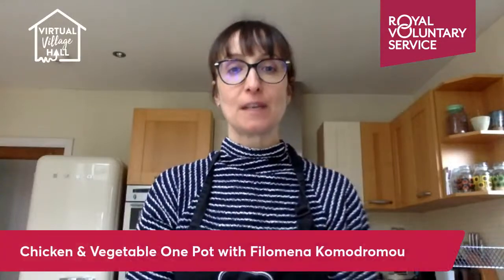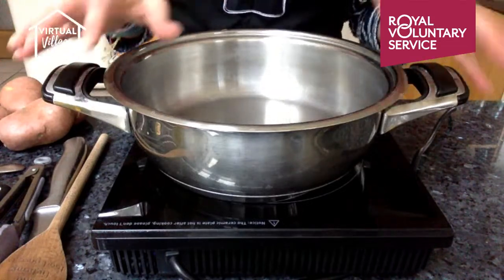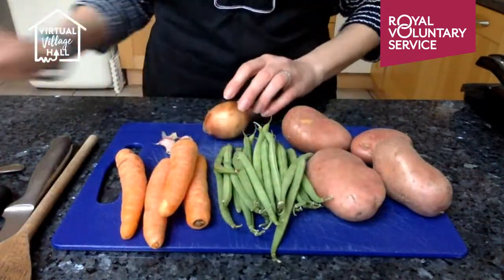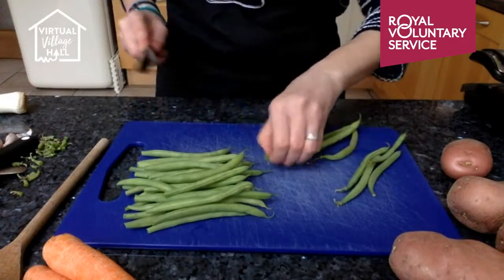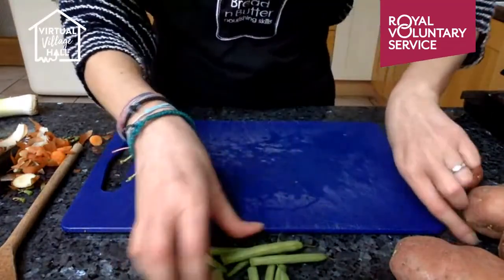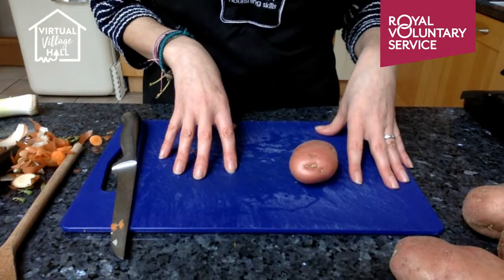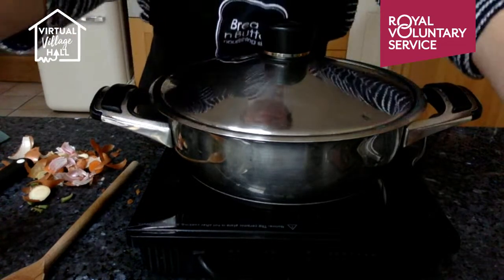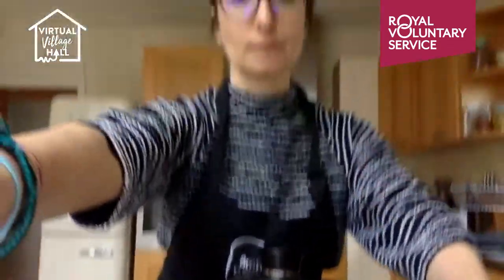Chicken & Vegetable One Pot with Filomena Komodromou 👩‍🍳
In this session Filomena of Bread n Butter CIC demonstrates how to cook Chicken & Vegetable One Pot.

For this session you will need:

Serves 4

1-2 onions, finely sliced
2 cloves of garlic, finely chopped
4 chicken thighs, skin on
3 large potatoes, cut into 6-8 chunks
3 carrots, peeled and cut into chunks
Half a pack of green beans cut in halve
1 stock cubes with 400ml water
1 tsp of dried herbs or any fresh herbs you have finely chopped
2 tbsps. vegetable oil and salt and pepper (not included)

Method:
1.In a large frying pan or pot (with a lid) place some oil and over a medium heat brown the chicken thighs (4-5 minutes) on each side
2.Prepare the vegetables whilst the chicken is browning
3.Remove the chicken from the pan and place all the prepared vegetables in the pan with a good pinch of salt and pepper
4.Fry them for five minutes before adding the stock cube (broken up) into 400ml of water
5.Add the dried herbs and place the chicken on top of the vegetables, and place the lid on the pan
6.Allow to cook for 20-30 minutes over a low heat until all the vegetables are soft
7.Serve straight away with rice, crusty bread or green vegetables